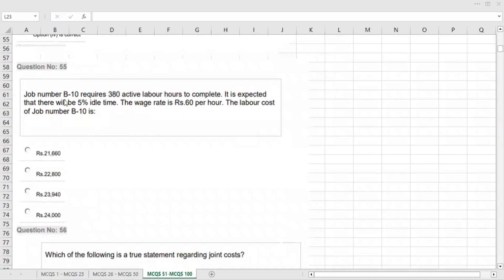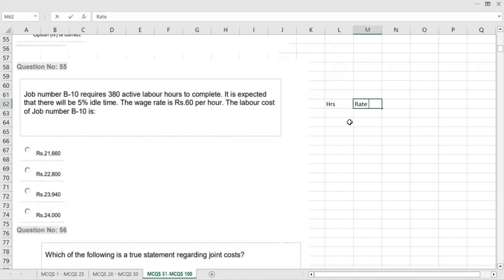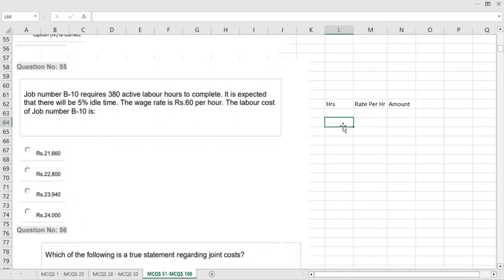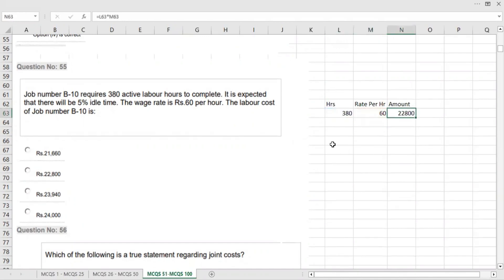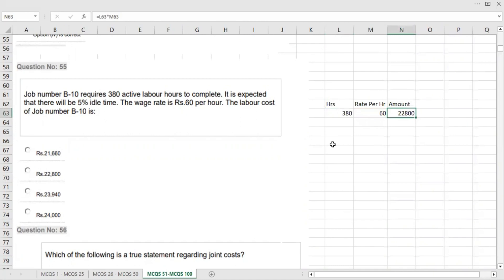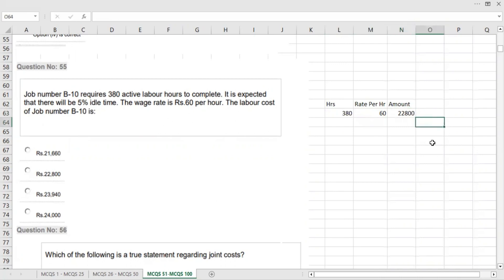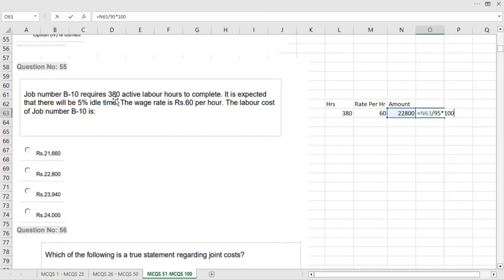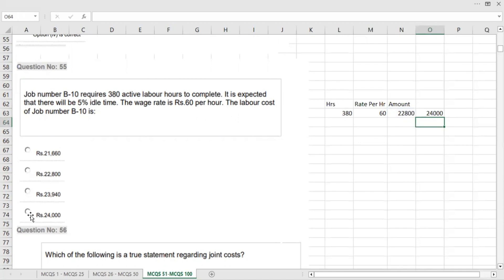ICMA M1-FCMA Mock Exam Questions | Calculate labor Cost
In this video, we are giving you a sneak peak of the CBE Mock Exam - the upcoming exam for the ICMA | Fundamental of Cost and Management Accounting | M1-FCMA

In this video, we are giving you a preview of the CBE Mock Exam questions, so that you can prepare for the exam with confidence.

CHECK OUT OTHER M1-FCMA LECTURES

Discussion of Basic Wages Overtime Bonus 17 Minutes

Process Costing

Concept of Quantity Schedule and Equivalent Production Units 15 Minutes

Standard Costing and Variance Analysis